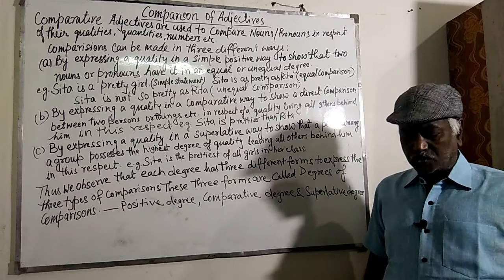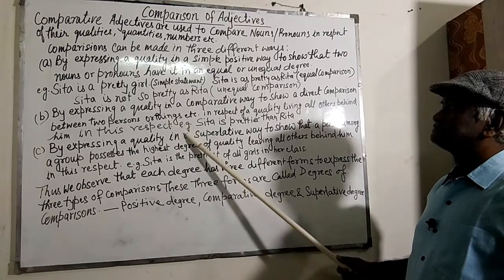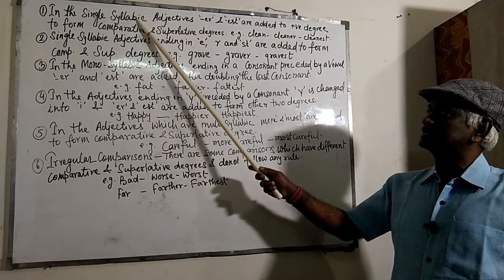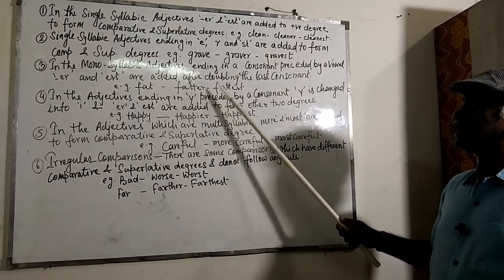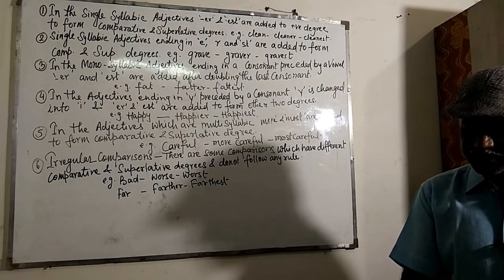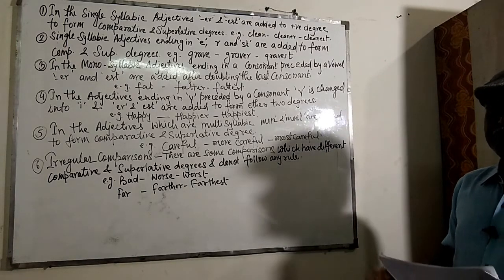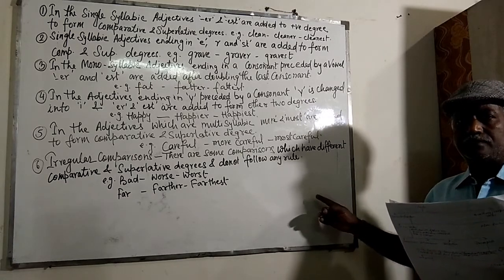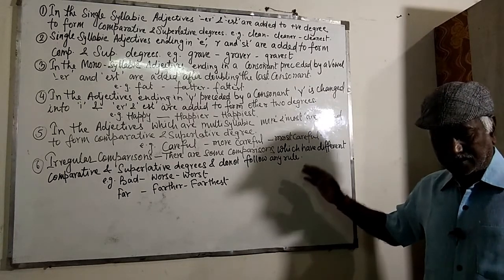COMPARISON OF ADJECTIVE | ENGLISH GRAMMAR AT A GLANCE | Diwakar Mishra | WFA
Comparison of Adjective - English Grammar at a Glance by Diwakar Mishra

Video Credit - Er. Ashutosh Mishra